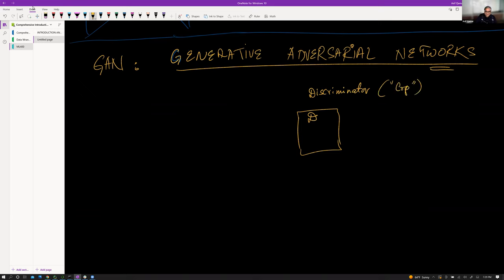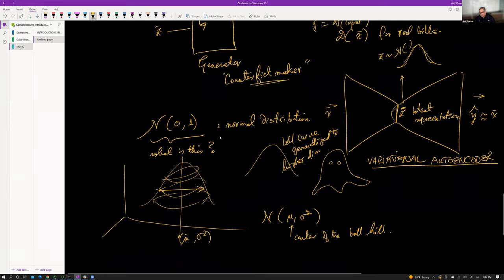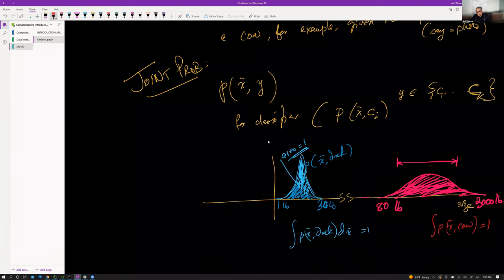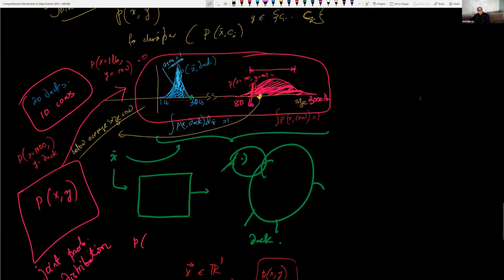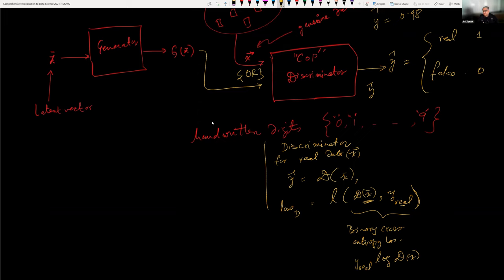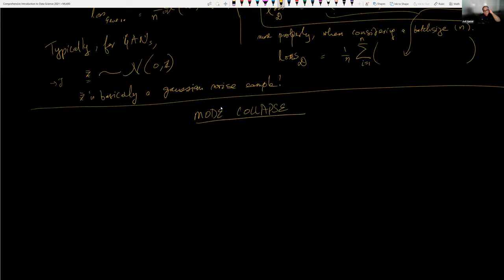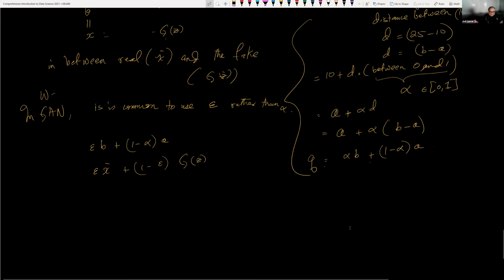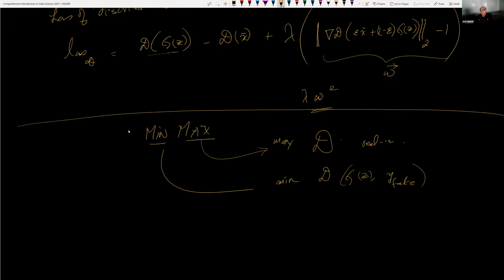2022 ML-400: Lecture 6 - Generative Adversarial Networks